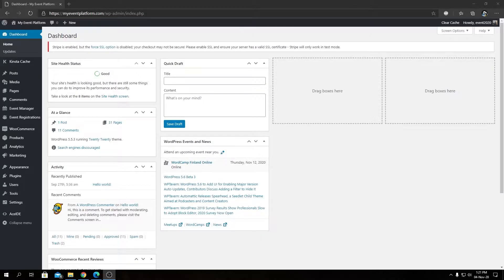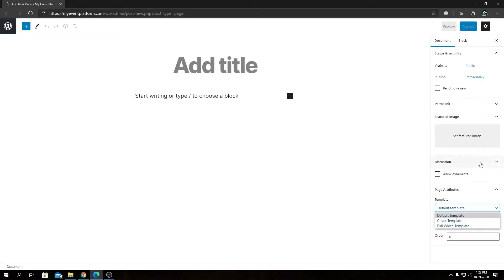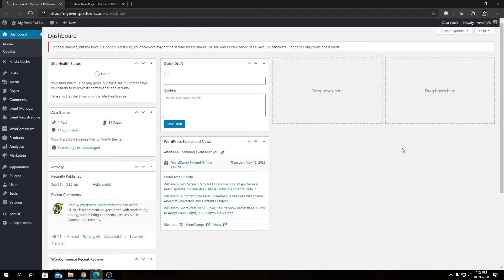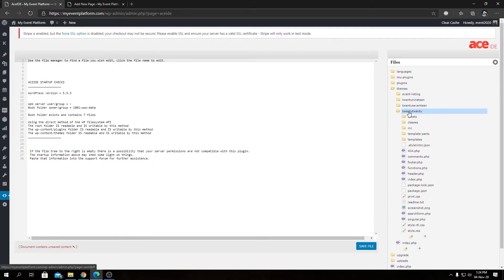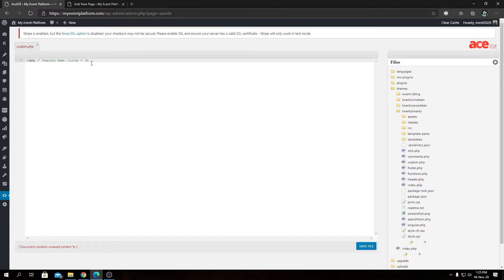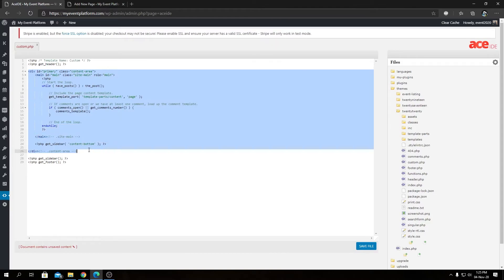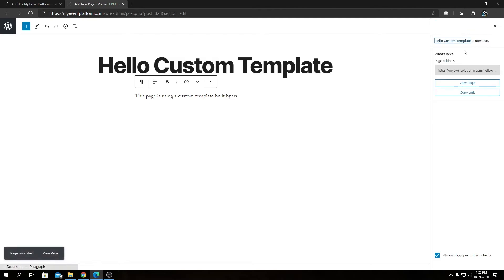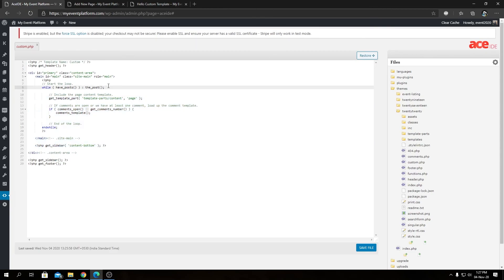How To Create Custom Page Template In WordPress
Do you want to create a New Page Template in WordPress? You might notice that many WordPress sites have different layouts for different pages. A New Page Template allows you to have a different layout in appearance from regular pages in WordPress. In this video, we will show you how to create a New Page Template in WordPress.

Creating a Custom Page in WordPress
First, you need to open a plain text editor like Notepad on your computer. In the blank file add this line of code at the top:

/* Template Name: CustomPageT1 */

This PHP code simply tells WordPress that this is a template file and it should be recognized as CustomPageT1. You can name your template anything you want as long as it makes sense to you.

Once you have added the code, save the file to your desktop as, custompaget1.php.

You can save the file with any name, just make sure that it ends with a .php extension.

For this next step, you will need to connect to your website using an FTP client.

Once connected, go to your current theme or child theme folder. You will find it in /wp-content/themes/ directory. Next, upload your custom page template file to your theme.

Now you need to login to your WordPress admin area to create a new page or edit an existing one.

On the page editing screen, scroll down to the ‘Page Attributes’ section, and you will find a template drop-down menu. Clicking on it will allow you to select the template you just created.

Now if you change the template and visit this page, then you will get to see a blank page. That’s because your template is empty and does not tell WordPress what to display.